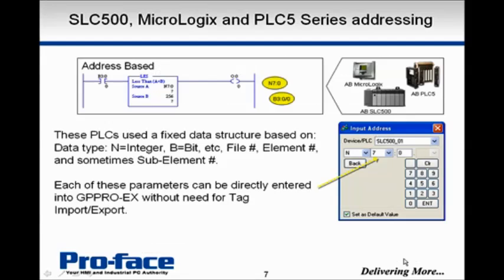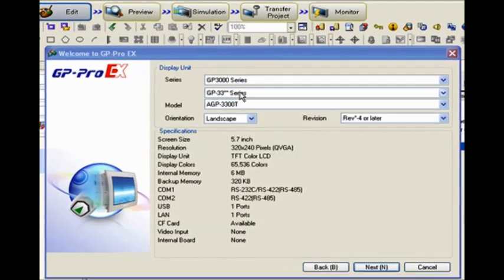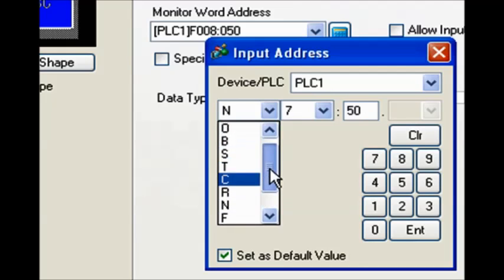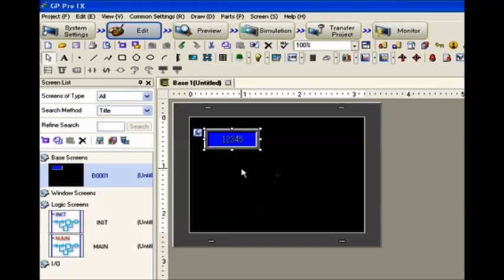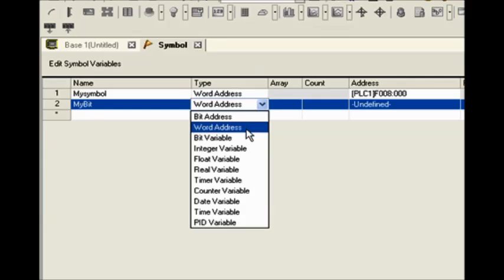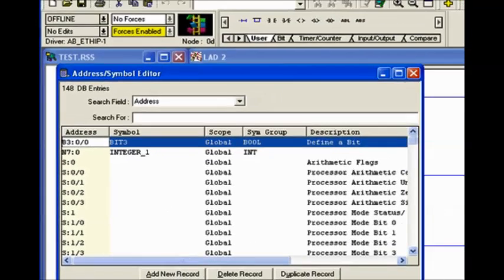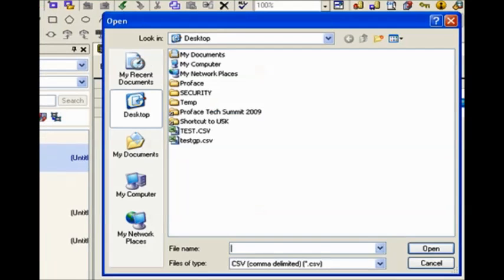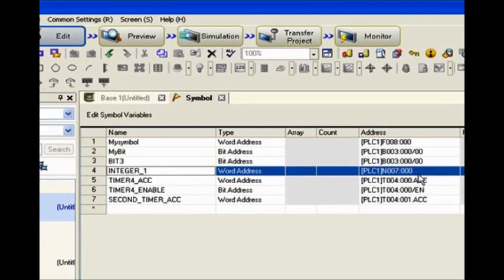2 Rockwell SLC PLC5 Micrologix addressing